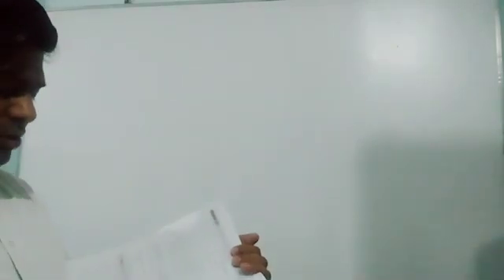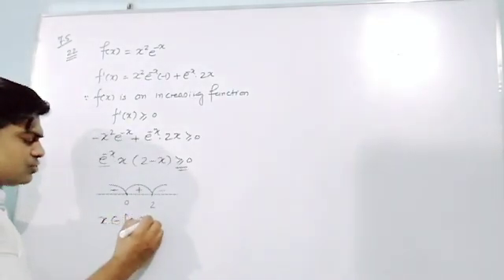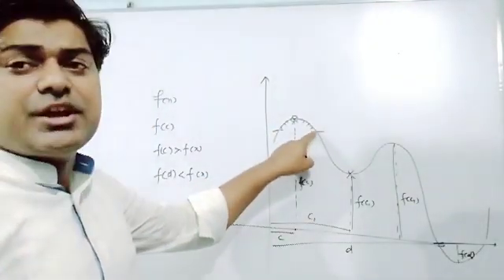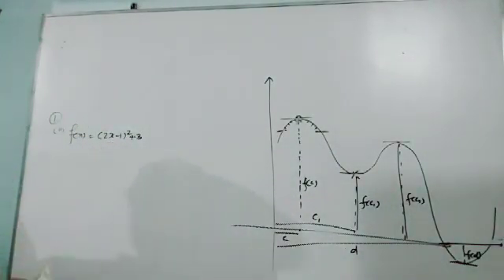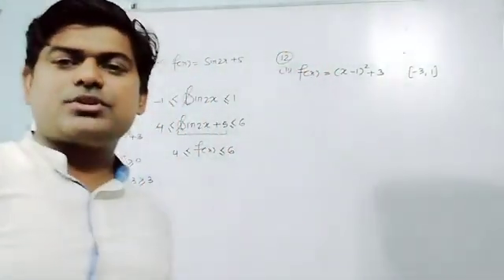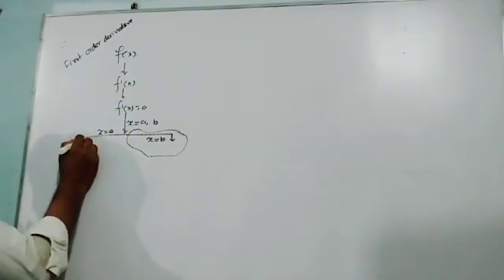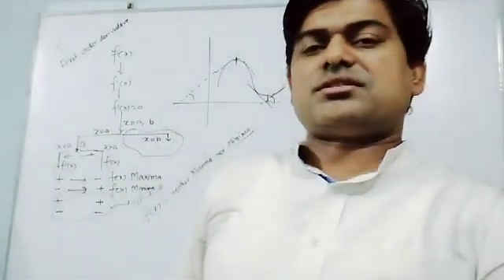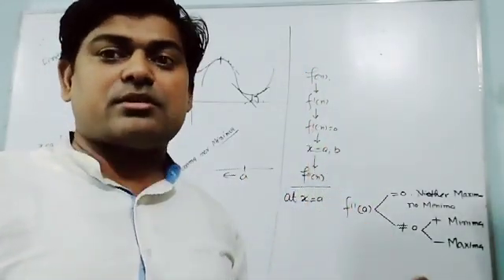Class 12 Maxima and Minima part 1